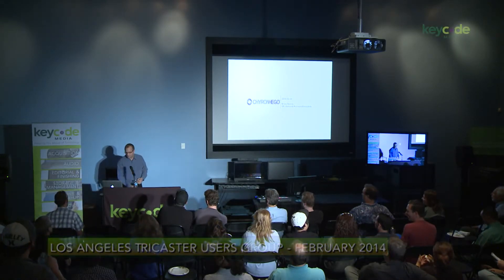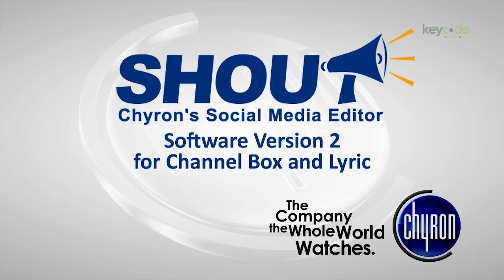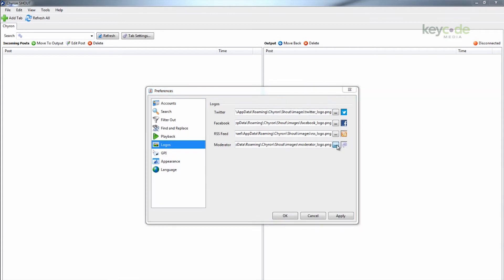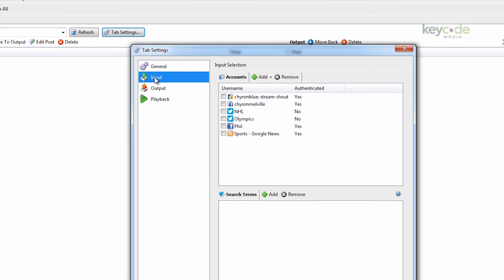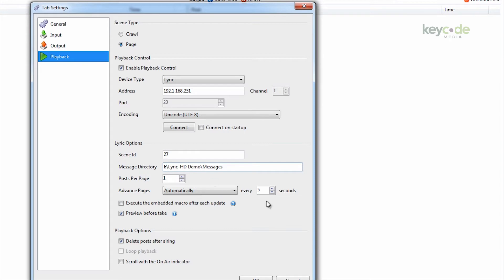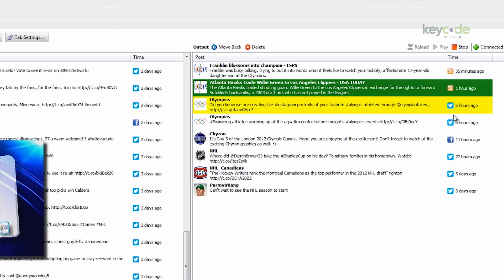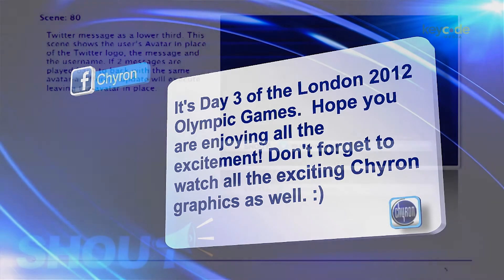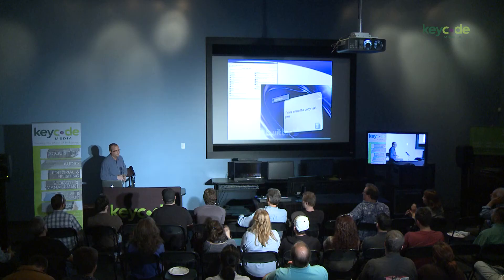Chyron SHOUT at the Los Angeles TriCasters Group - Feb 2014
Brian Spiers, Senior National Account Executive of Chyron-Hego discusses and demos SHOUT, the easy to use social media curation tool for incorporating Twitter, Facebook and Instagram images and text into your next live production - with Newtek's TriCaster.

Mike Cavanagh, President of Key Code Media, discusses the successes of Key Code Media and SHOUT.